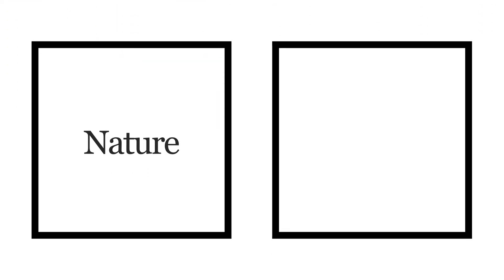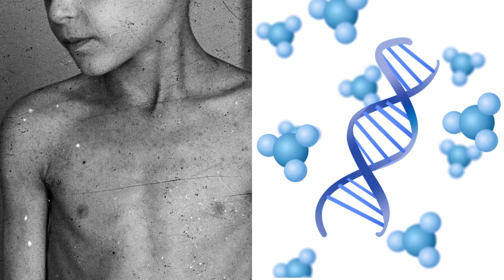Epigenetics: Beyond Nature v. Nurture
What is epigenetics? How does it change the philosophical debate about nature and nurture?  Video features Distinguished Professor Sandra Mitchell, Professor Michael Dietrich and graduate student Katie Morrow  of the Univ. Pittsburgh History and Philosophy of Science Department.